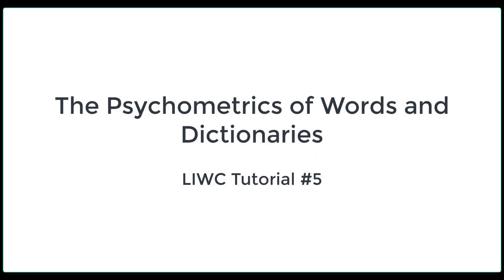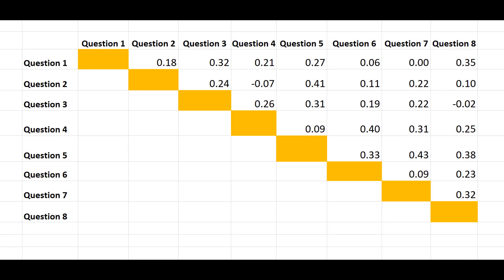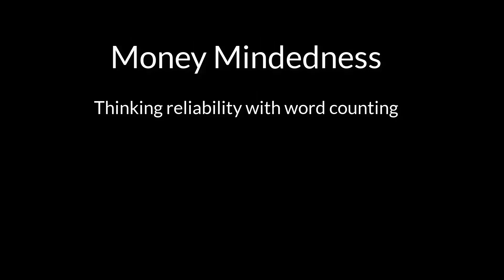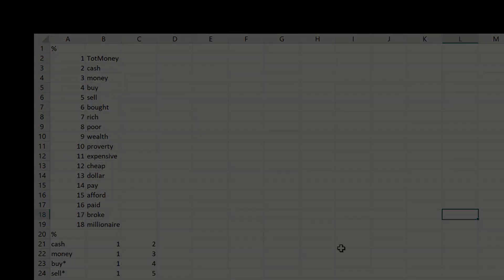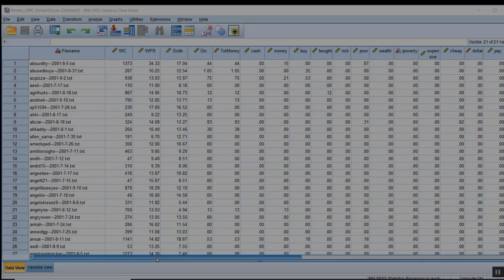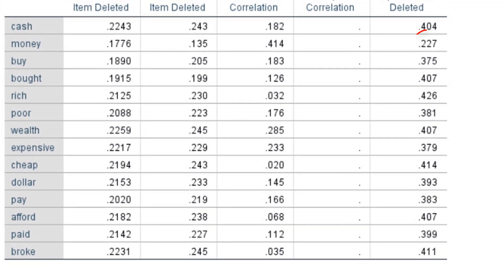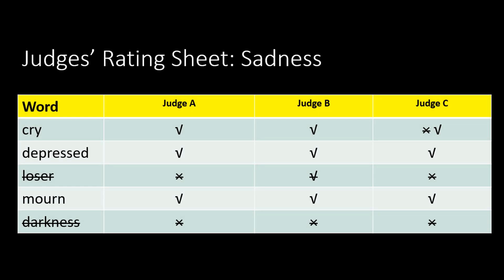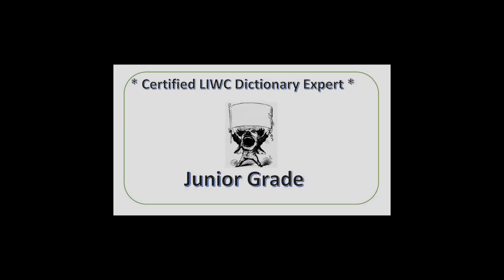LIWC Tutorial 5: Psychometric issues in making word counting dictionaries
Internal consistency is required for most social and psychological measures. A discussion of Cronbach's alpha and internal reliability is applied to questionnaires and word dictionaries. This tutorial is for a more advanced user of LIWC (Linguistic Inquiry and Word Count).